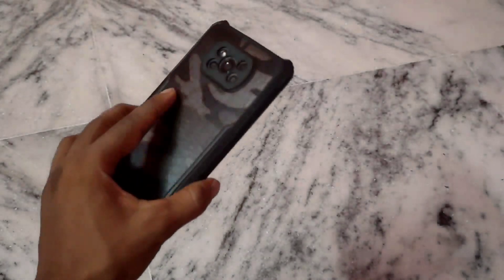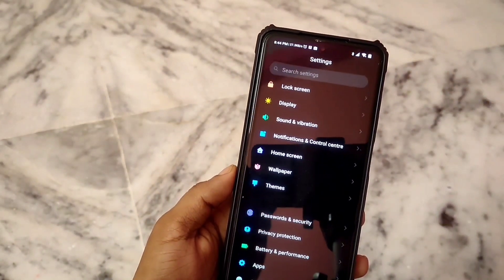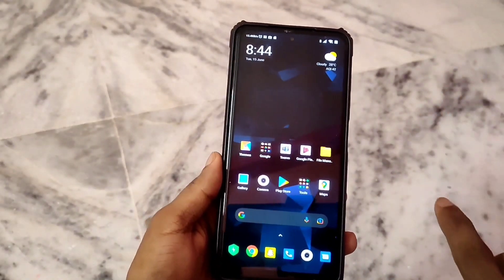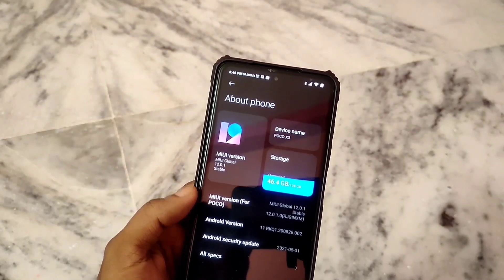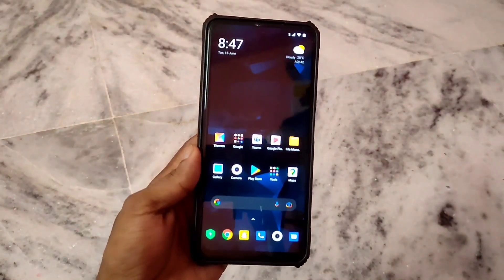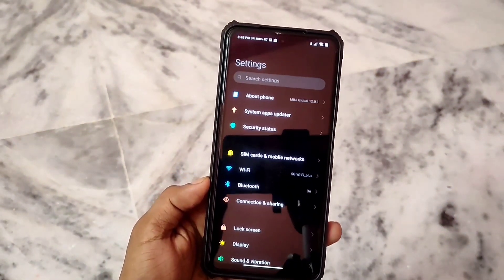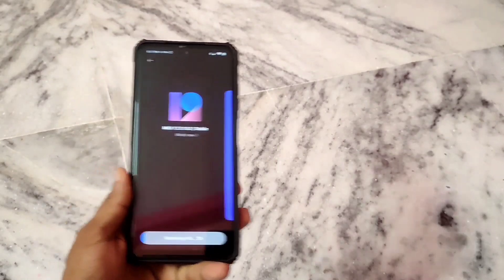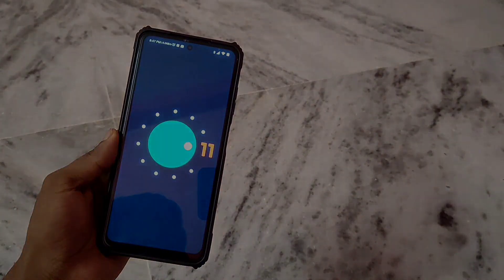Poco X3 Update Feature & Bugs Fixes _ MIUI 12.0.1 Update Based on Android11 | Choose Update Package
Poco X3 Update Features & Bugs Fixes _ MIUI 12.0.1 Update Based on Android11 | Choose Update Package

Poco X3 Android 11 Update Based on MIUI 12 | Navigation Gesture Bar Enabled - Don't Update Before Watching

POCO X3 - India Stable V12.0.1.0.RJGINXM